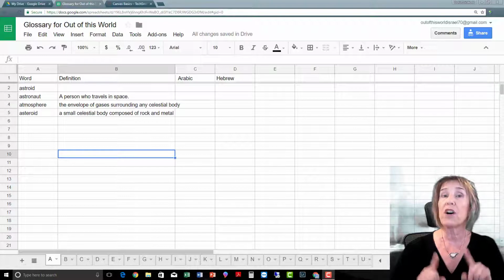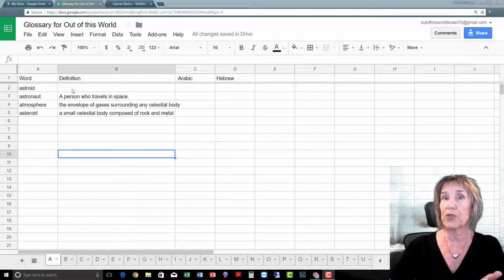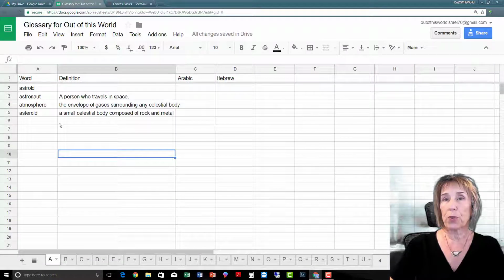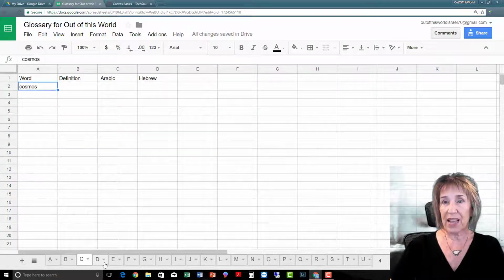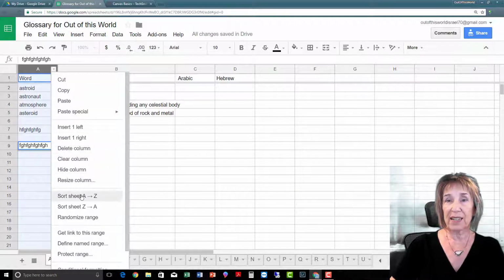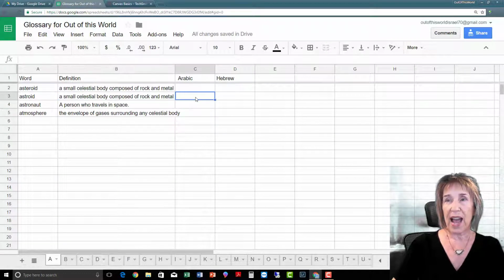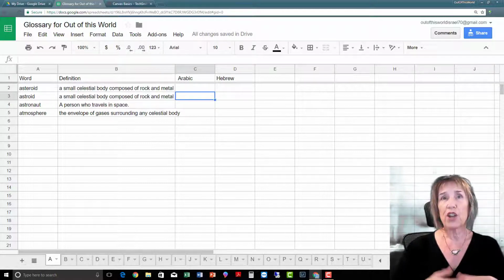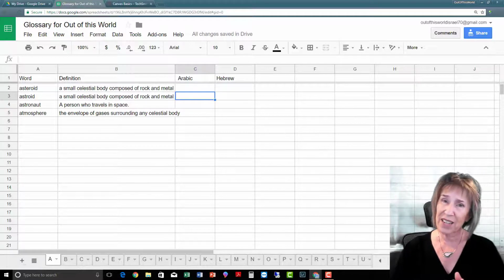Google Spreadsheet! Building a Glossary Collaboratively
Work collaboratively to make a HUGE job, smaller! This tutorial was made for a specific collaborative project with other teachers, but it can spark ideas that will save you TIME! How could this help YOU?!

Here's a link to make a template of your own!